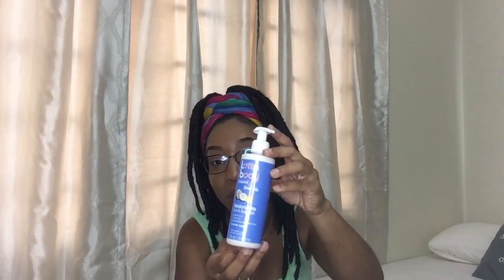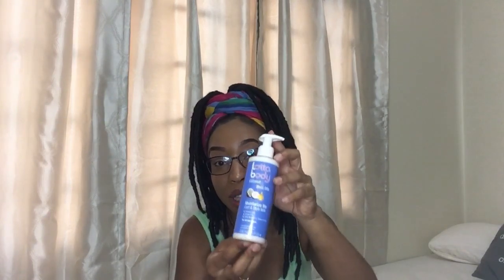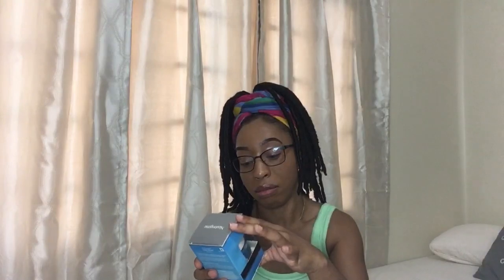PENNYWISE HAUL I Hair & Skincare Products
Hey guys, today I'm showing ya'll products that I purchased from Pennywise. Pennywise is like a  beauty supply store where you can get all types of products from hair care, skincare, cosmetics, etc. Some of these products I use on a regular basis and some are new products that I'm going to be trying for the first time. Hope you guys enjoy this video!

Products mentioned:
Irish Spring, Icy Blast - $17.95
Differin Gel - $139.00
Ecostyler Gel Professional Styling Gel, Olive Oil - $34.95
Lotta Body Moisturizer Moisturize Me Curl & Style Milk  - $29.95
Creme of Nature, Pure Honey Knot Away Leave-In  - $39.95
Neutrogena Hydro Boost, Water Gel  - $129.95
Popping Pineaplle Collection, So So Def Vitamin C Curl Defining Jelly - $69.95
Curls Unleashed, Curly Coil Rich Style Creme  - $14.95
Sofn'free, Milk & Protein Olive Oil Really Deep Conditioning Treatment  - $8.95
Topiclear Gel - $19.95
Secret Deodorant, Berry  - $36.95

Go check out Kolart Graphix for your 3D flyers, menus, price lists, logo, etc.